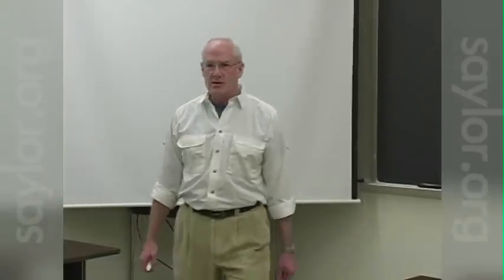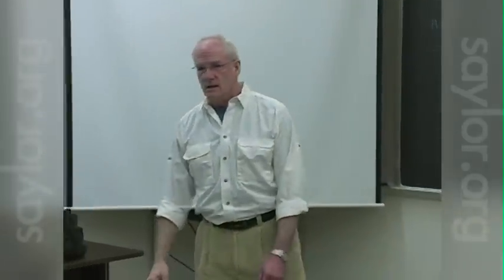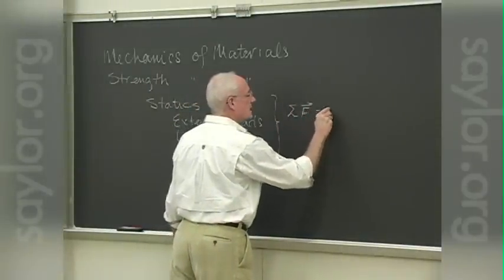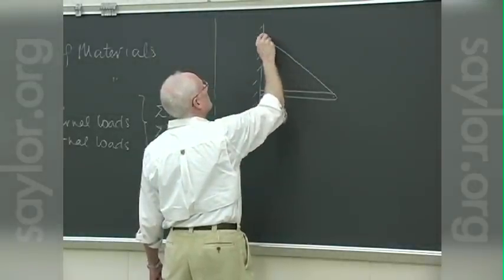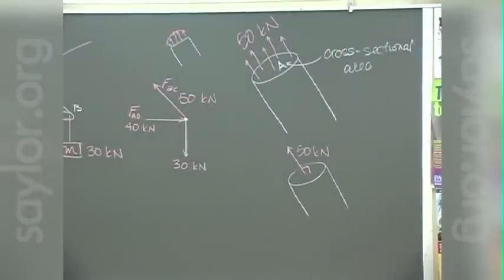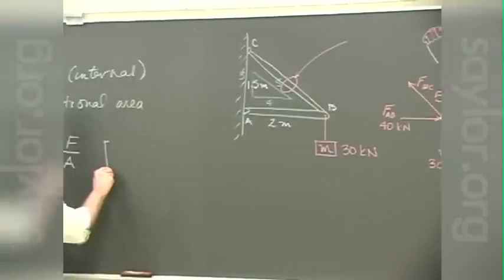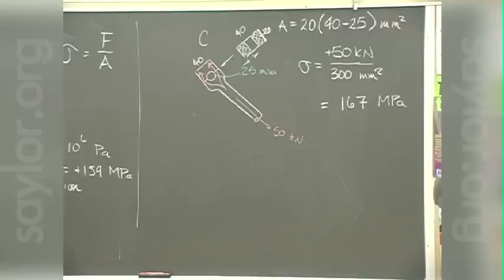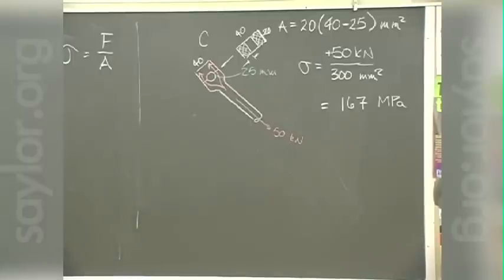Saylor.org ME102: Ken Manning's "Mechanics of Materials - Introduction"